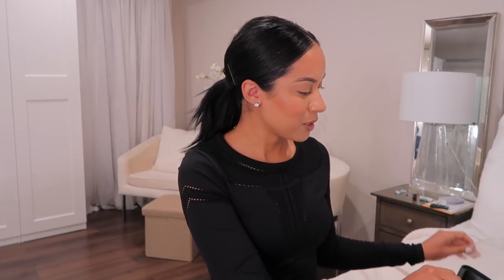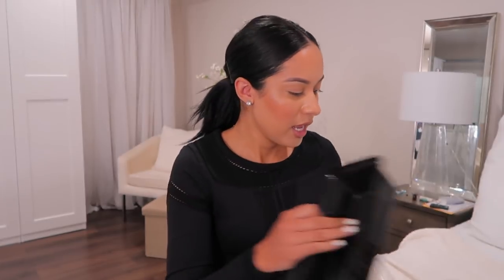WHAT'S IN MY GYM BAG + FITNESS MUST HAVES | Marie Jay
ITEMS MENTIONED
Waterproof car seat cover
Gym bag
Blender Bottle
Bento box meal prep storage
Rotatable phone armband
Waist trimmer
Poo-Pourri Toilet Spray